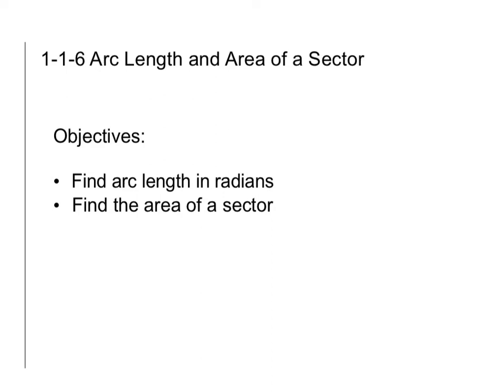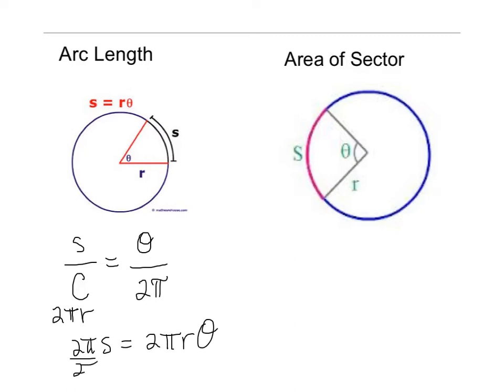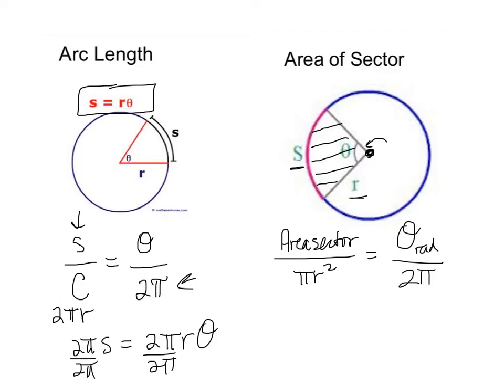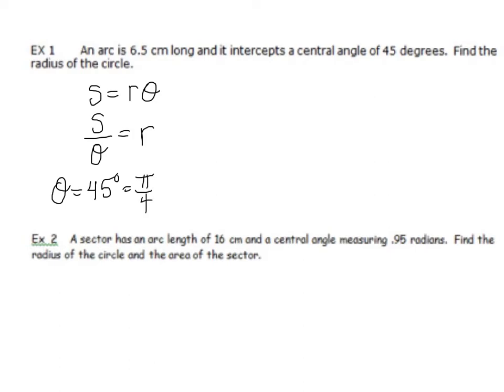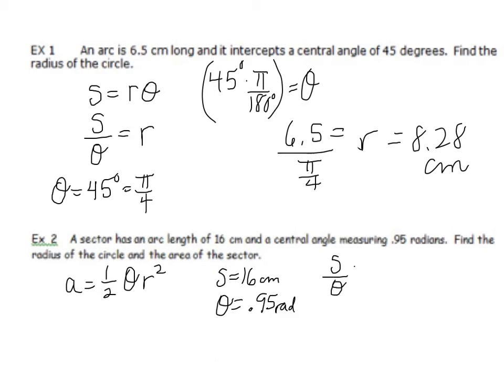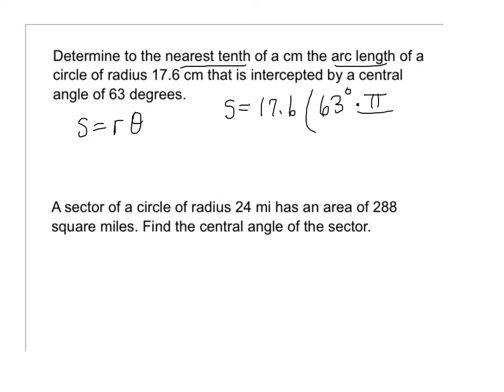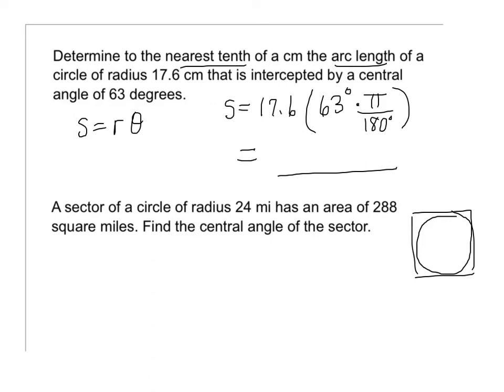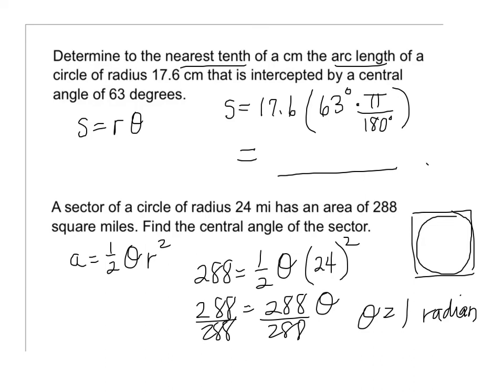P1 Arc Length and Area of Sector